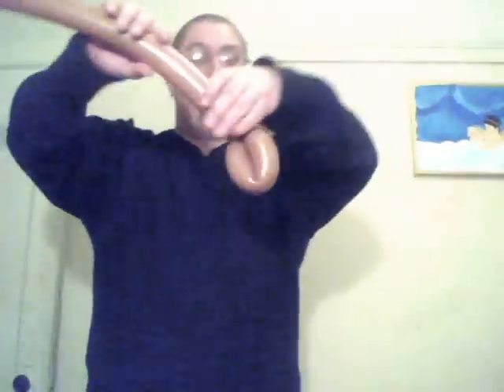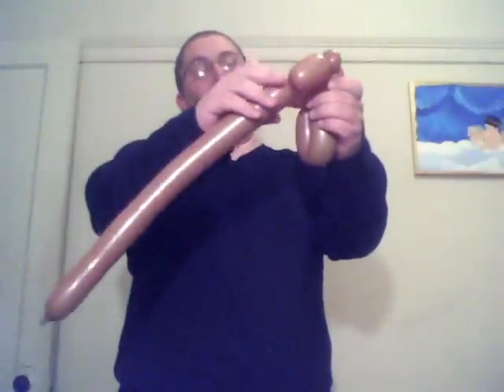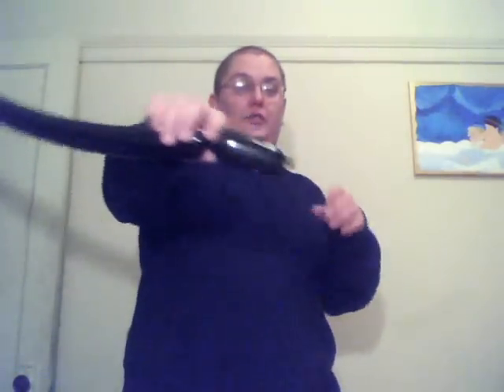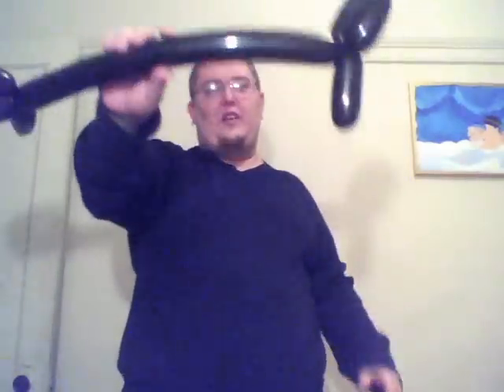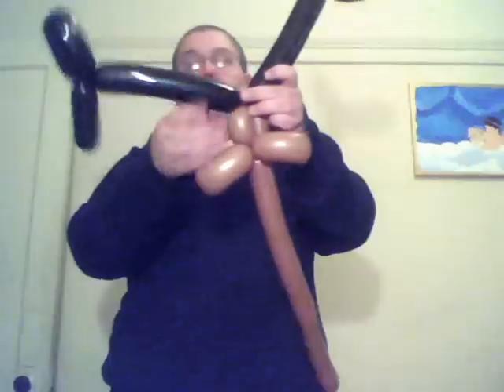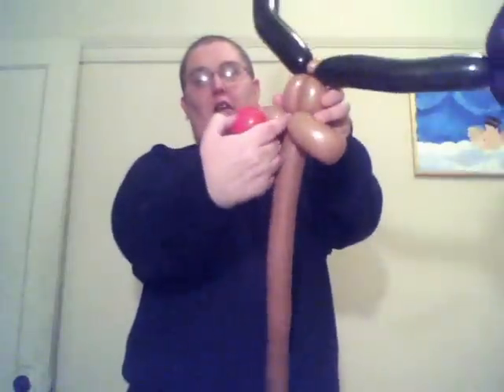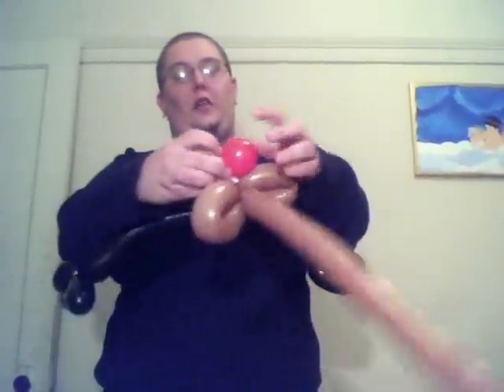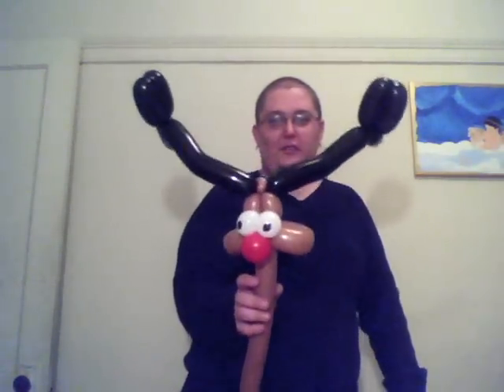Quick Reindeer Balloon Twisting Tutorial | ChiTwist Chicago Balloon Twisting